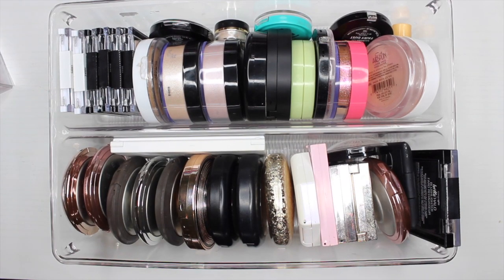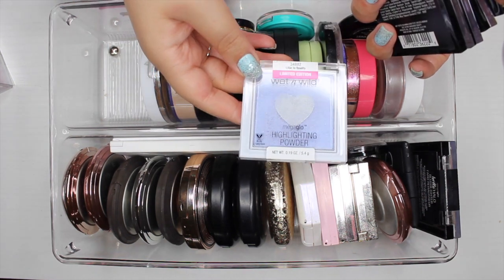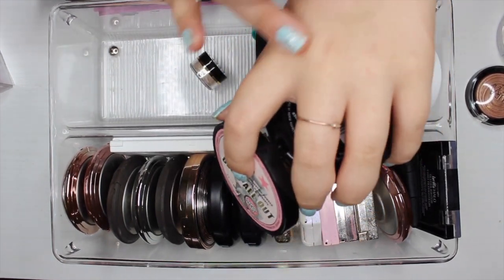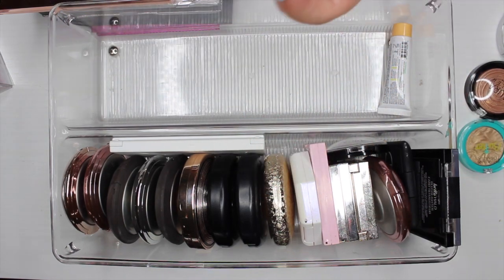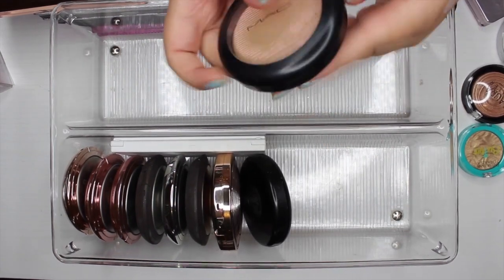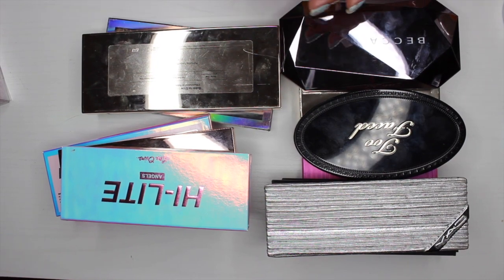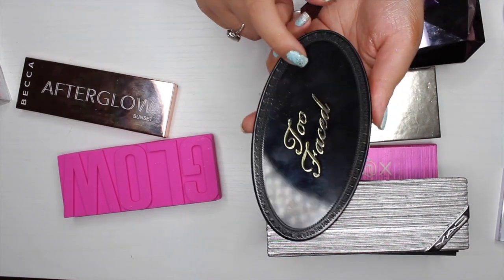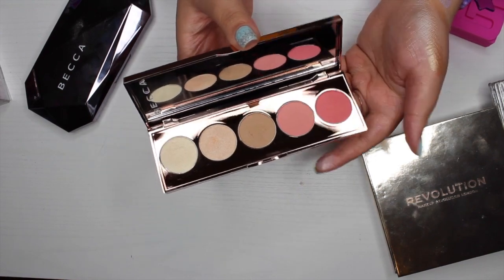MASSIVE HIGHLIGHTER DECLUTTER | COSMOBYCONNIE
Hey friends! Today I decided to film a highlighter declutter! I've been having so much fun decluttering my collection and keeping things that I know that I love. Thank you to everyone who has been supporting my declutter series. All the love, Connie. xo